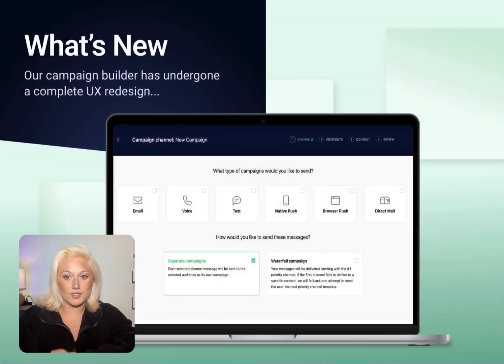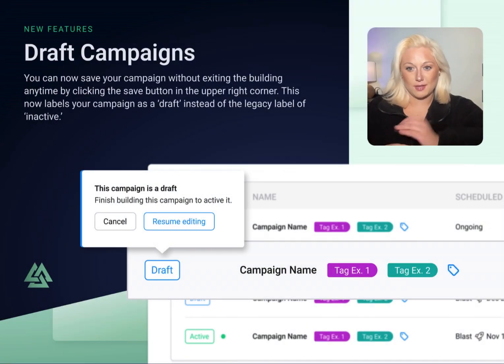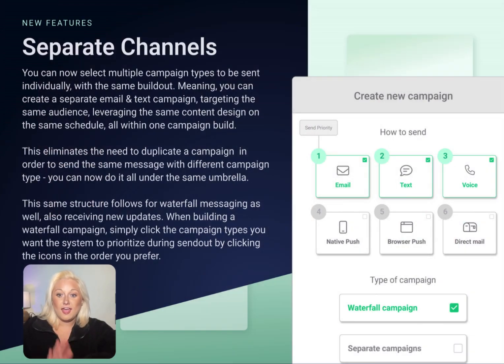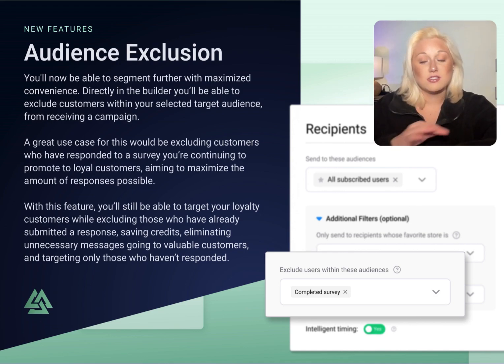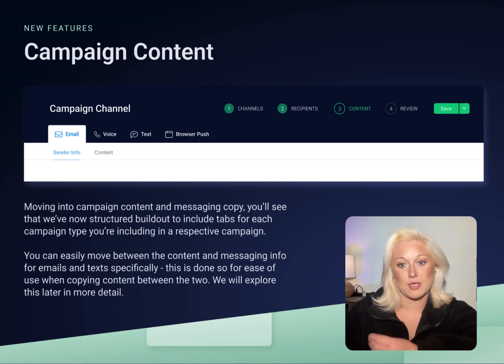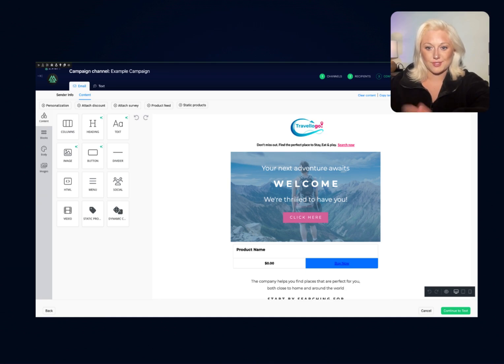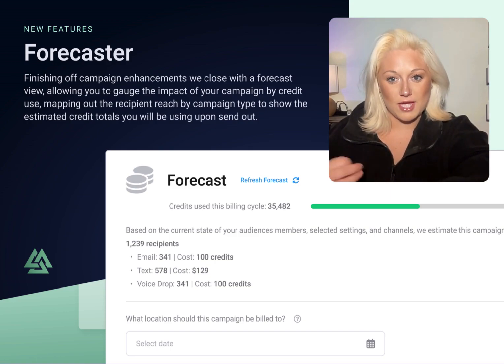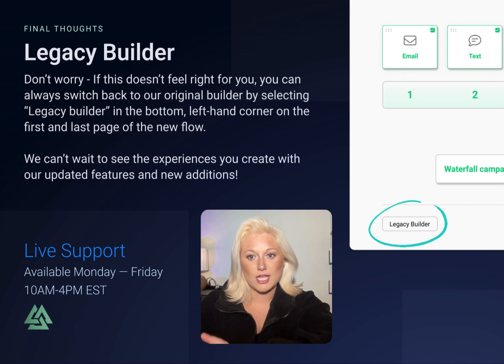AIQ Product Session: Campaign 2.0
Introducing AIQ's Campaign Builder 2.0, a complete renovation of our most used tool. Together we'll explore all of the newly updated features, enhanced tools & more with our Content Marketing Manger, Katie. Ready to explore?